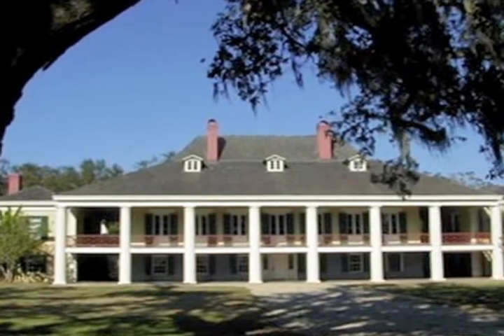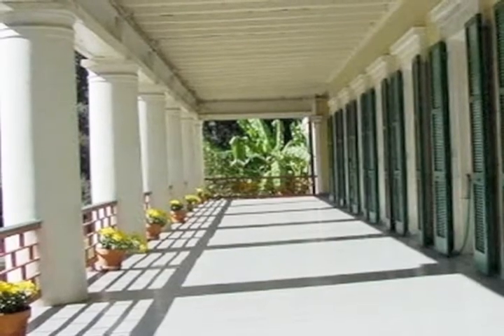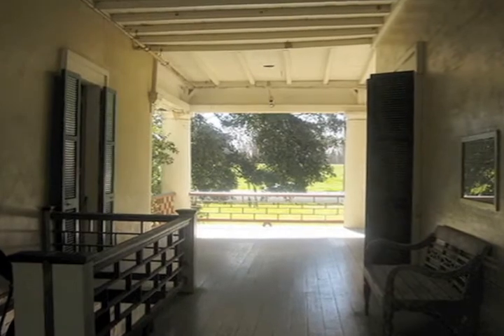SCP Today Promo - Destrehan Plantation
This month: Destrehan Plantation | Redistricting | Paradis Library Construction Update. Catch it on Cox Cable Channel 6 daily at 5 and 10 p.m.